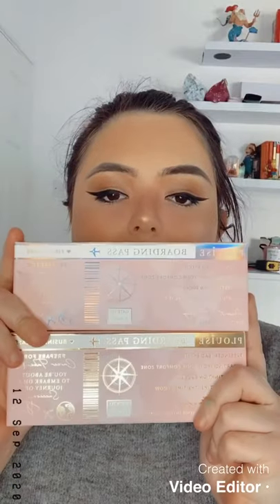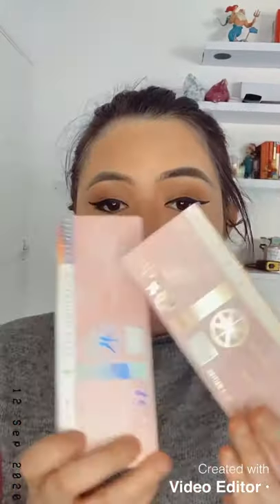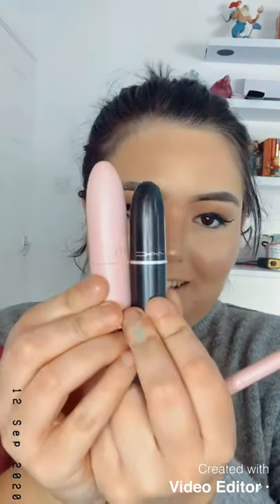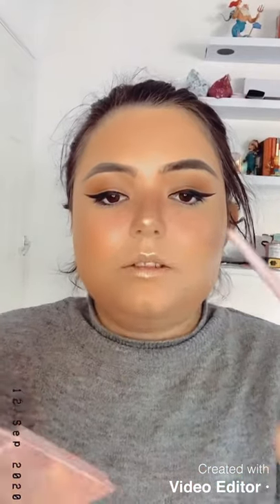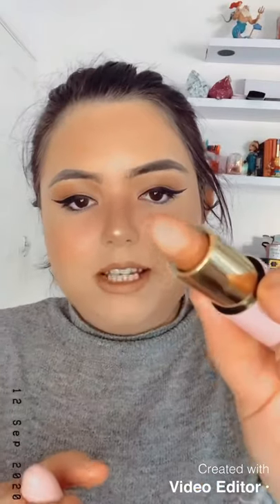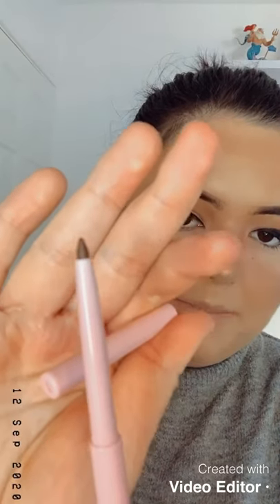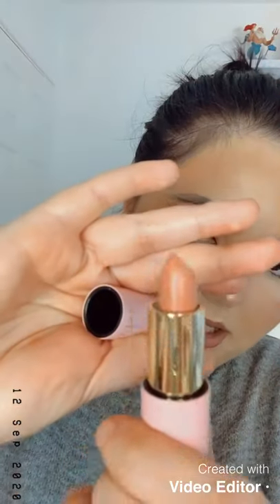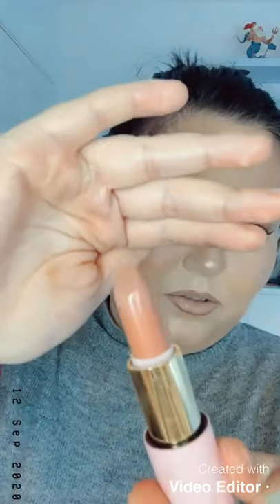P.LOUISE BOARDING PASS LIP KITS / TUTORIAL ✈️✨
Another tutorial on the packaging and how I apply the products.